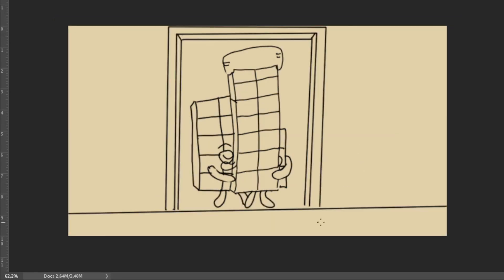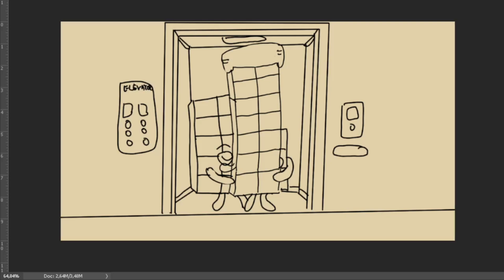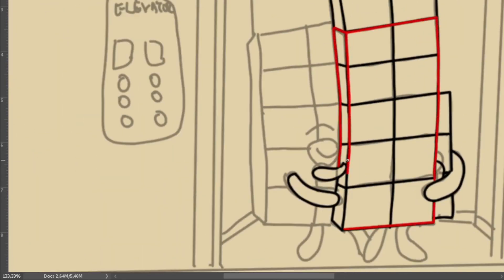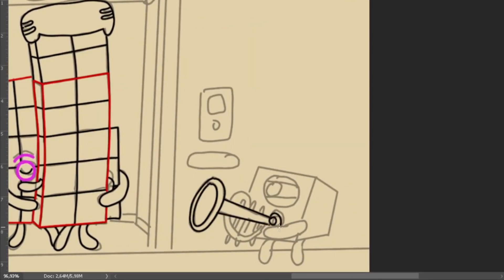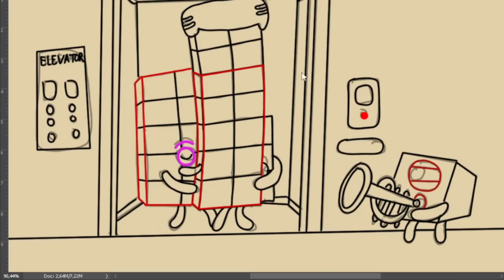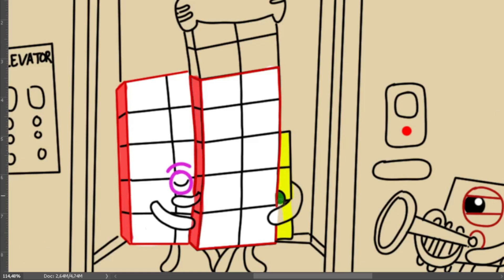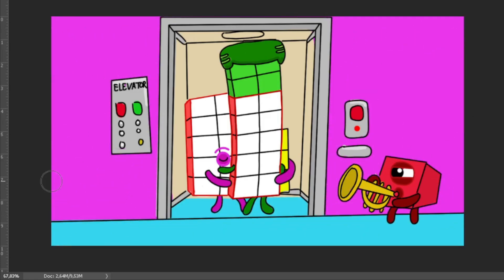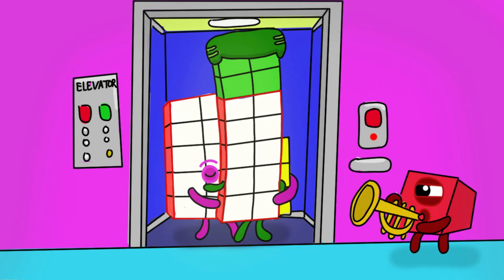Numberblocks 13 Hugs Numberblocks 14 | Cute & Fun Learning Adventure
Join Numberblocks 13 and Numberblocks 14 in this heartwarming and fun adventure! 🤗✨ Watch as these lovable Numberblocks share a big hug and explore exciting number patterns together. Perfect for kids learning numbers, counting, and math in a fun and engaging way! 🎉🔢